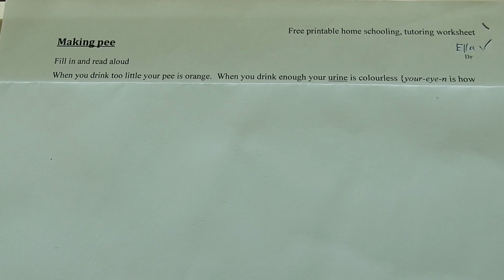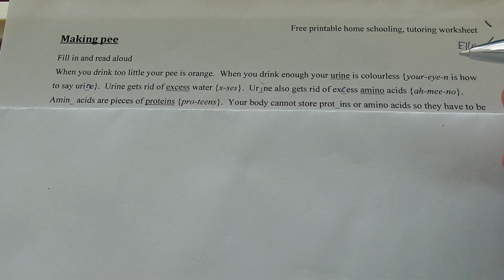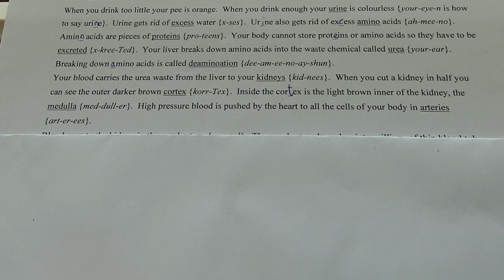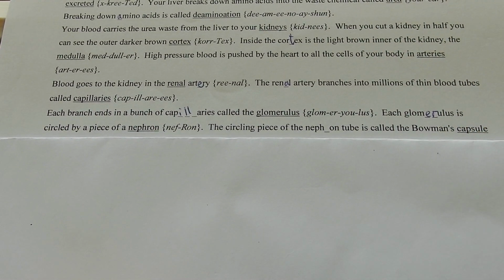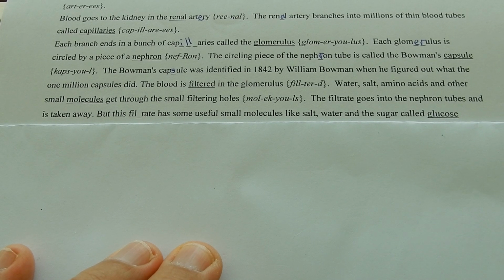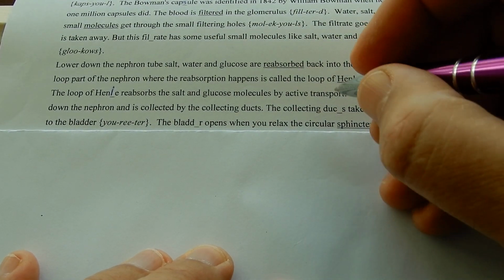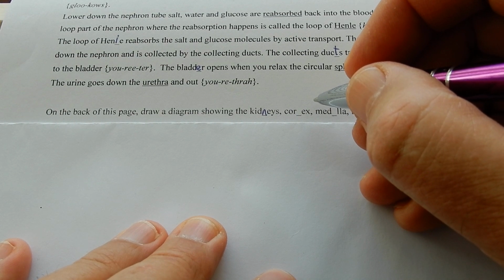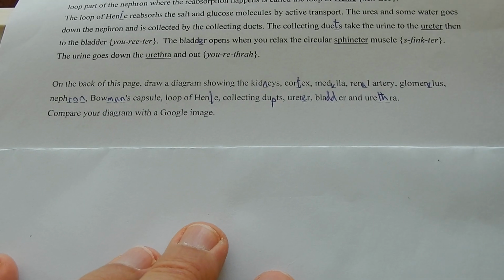Making Pee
How the kidneys work.
The structure of the kidneys.
loop of henle . Nephrons, Bowman's capsules. Cortex, medulla